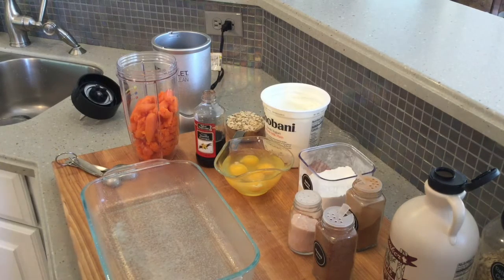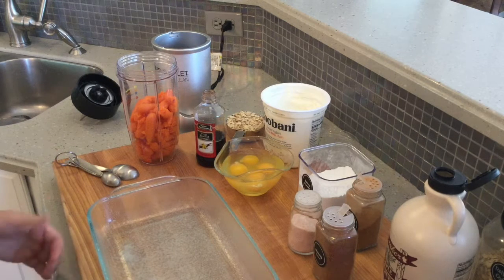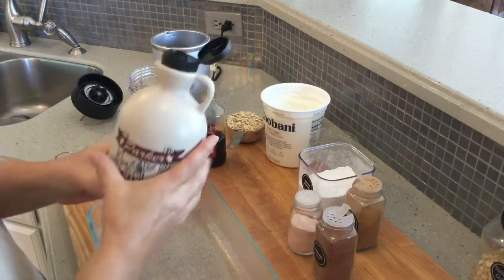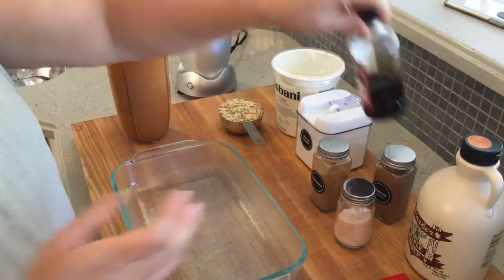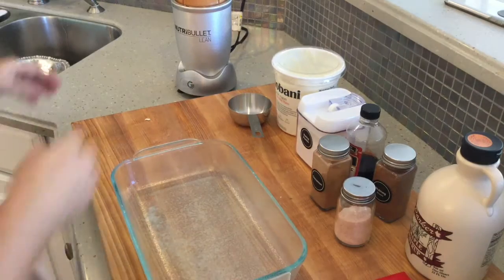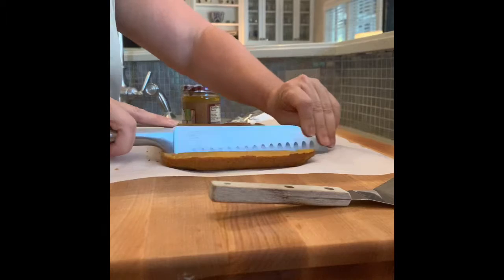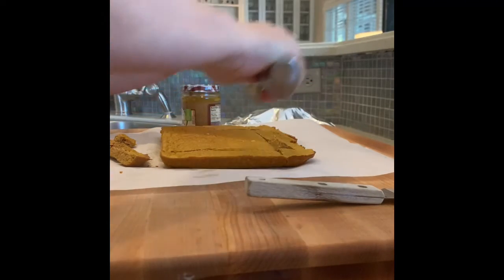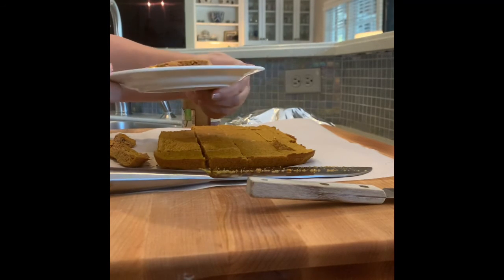Low Carb Carrot Bars for Breakfast or a Snack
Today I am baking a Carrot mixture that you can bake as muffins, bars or in a loaf!

It’s healthy, low carb and packed with protein. For breakfast I topped mine with natural peanut butter and for a snack in the afternoon it would be perfect with some mini dark chocolate chips. This recipe would also be easy to double and bake in a 9x13 casserole dish.

2 cups cooked carrots drained
4 eggs
2 tbl Greek Yogurt, Plain
2 tbl Maple Syrup or substitute with Stevia
1/2 tsp Nutmeg
2 tsp Cinnamon
2 tsp Baking Powder
2 tsp Vanilla
Dash of Pink Salt
1/2 tsp Pumpkin Spice  (optional)
Mix well in blender
Add 1/2 cup Rolled Oats (oatmeal)
Pour mixture into small greased baking dish
Bake at 350 for 30-35 minutes or until toothpick comes out clean in center of bake.

Top with natural peanut butter (peanuts and salt only), mini dark chocolate chips or whipped cream (even mini marshmallows would be great melted on top and browned).